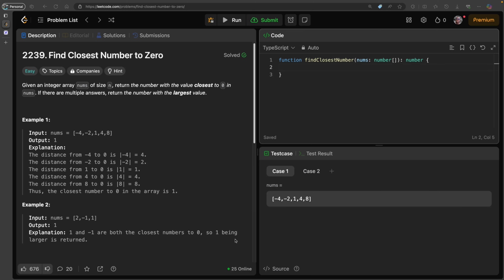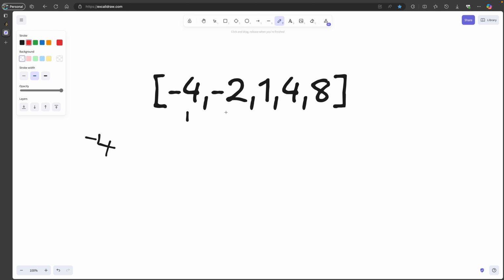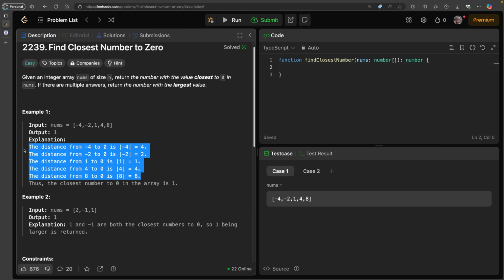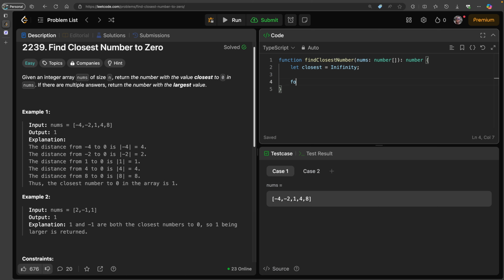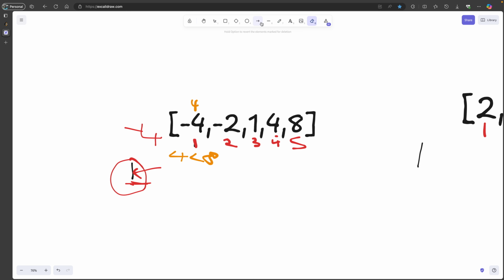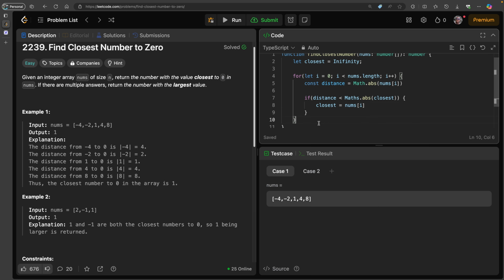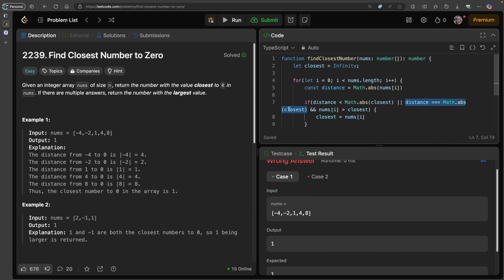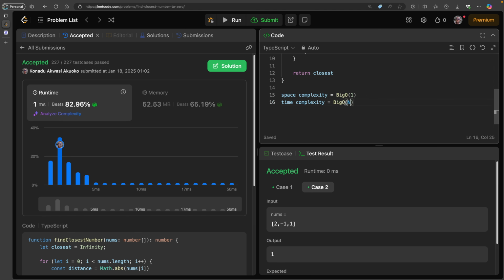Find Closest Number to Zero - Leetcode 2239 - Arrays & Substrings (Typescript)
An in-depth tutorial on how to solve Leetcode #2239.